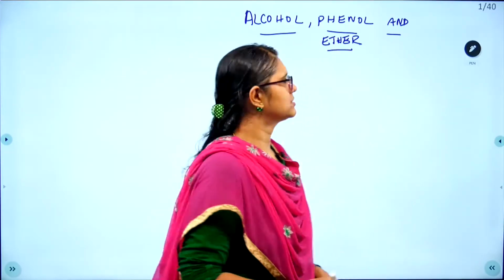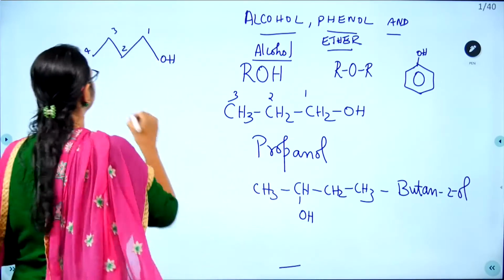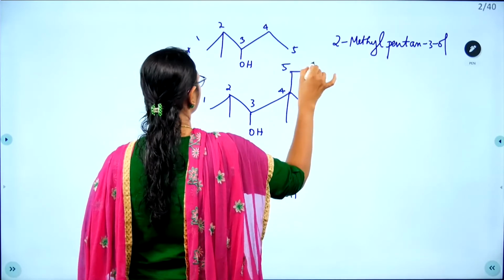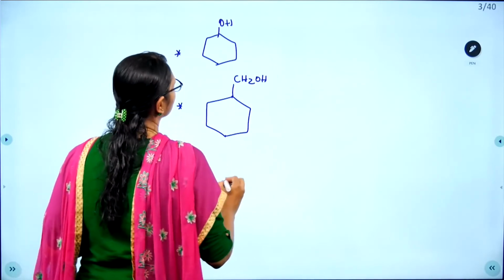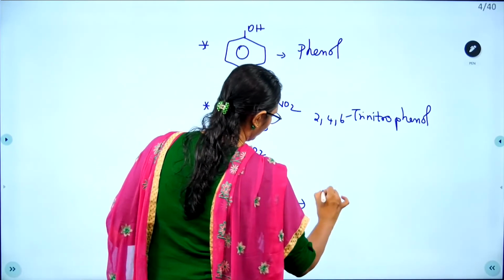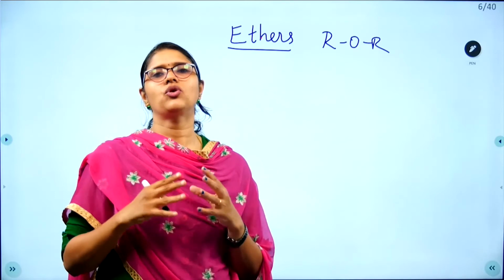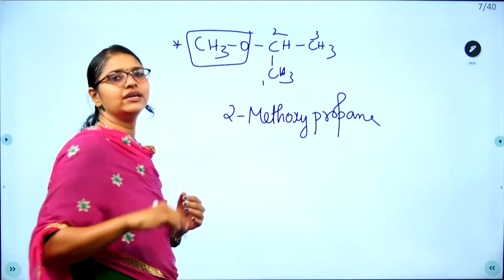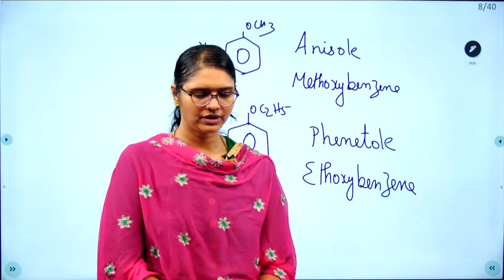Alcohols, Phenols, and Ethers | Chapter 11 | Class 12 Chemistry | NEET | JEE | CBSE by Dr. Poorna R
This video explains about IUPAC nomenclature in Alcohols, Phenols, and Ethers | Chapter 11 | Class 12 Chemistry | NEET | JEE | CBSE by Dr. Poorna R